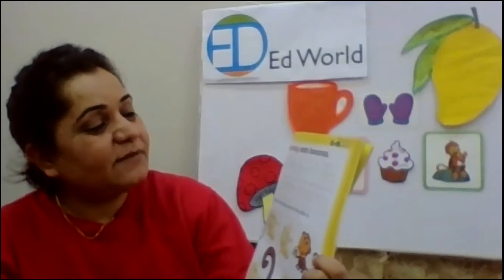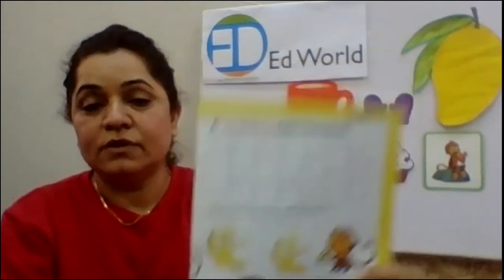Letter "M"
Week 7 Day 2 - Early Years - Literacy - Ed World